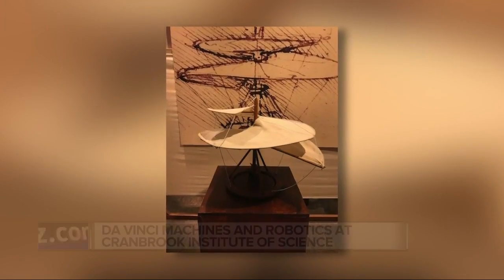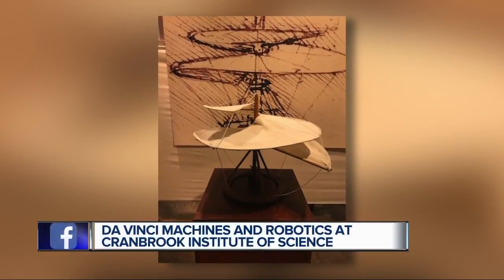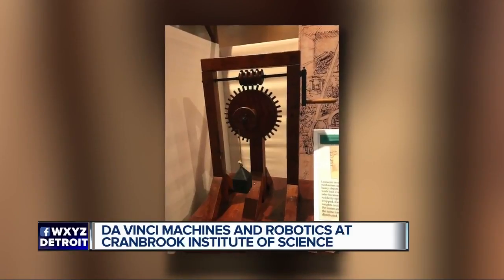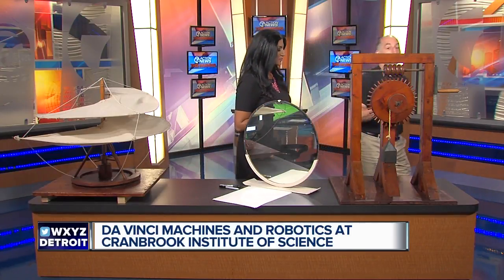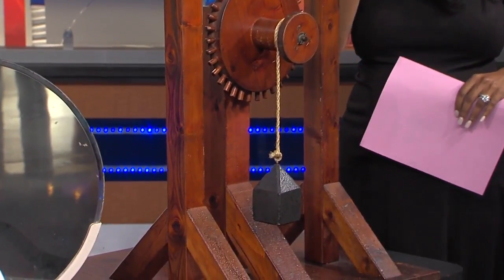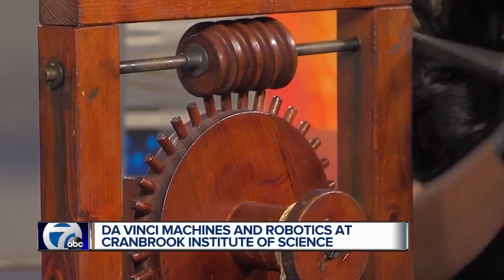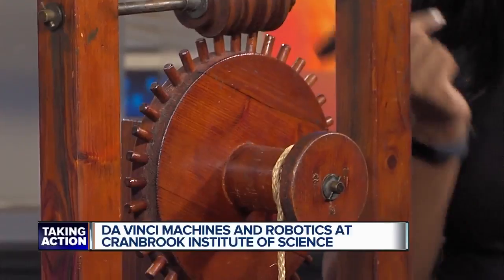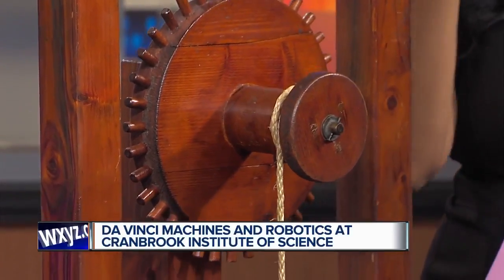Da Vinci Machines &amp; Robitics